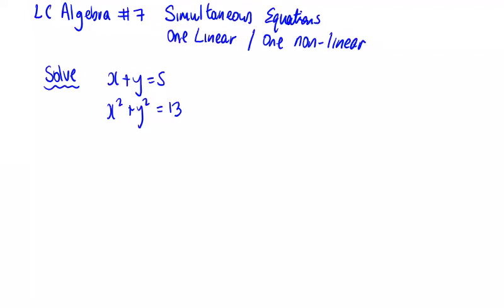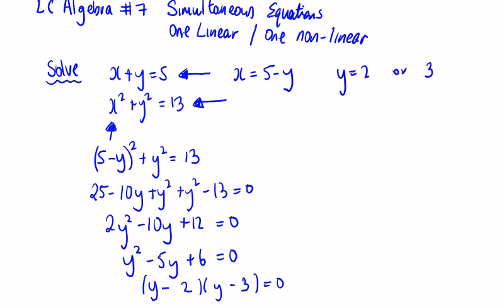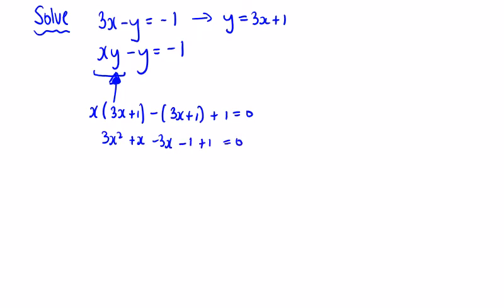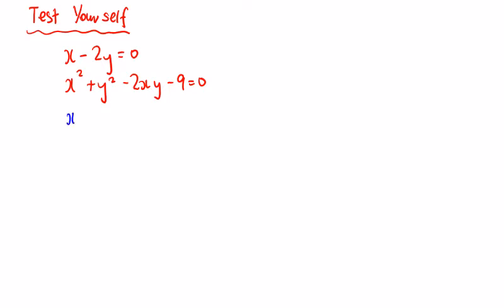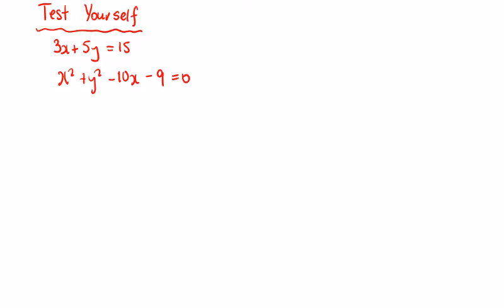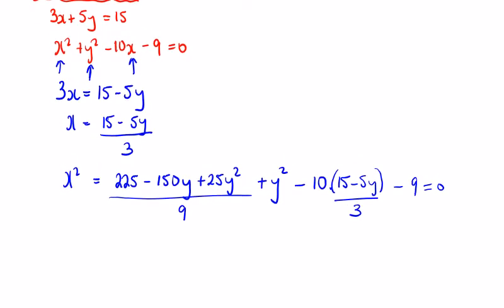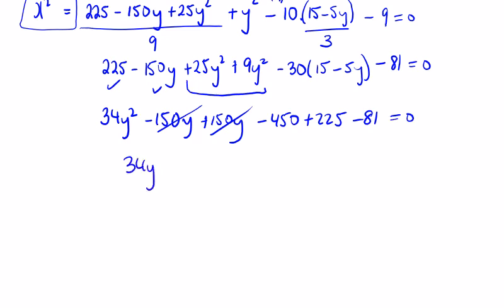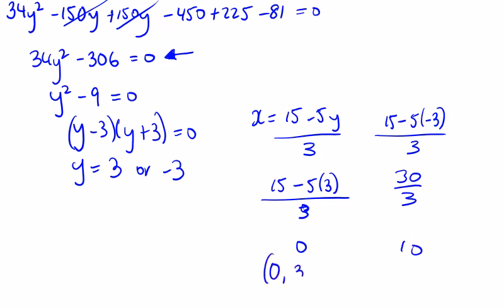LC Algebra #7 Simultaneous Eqs One linear One non linear